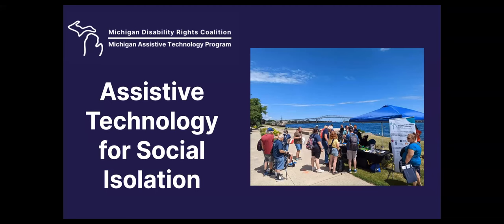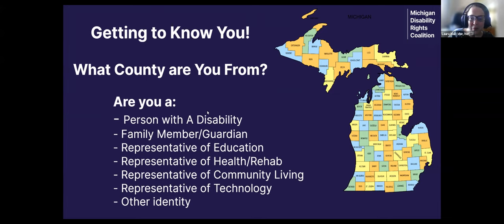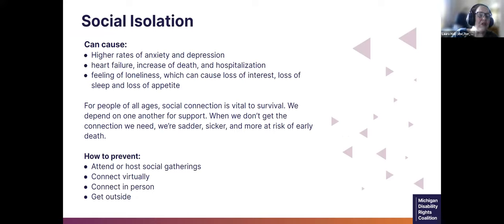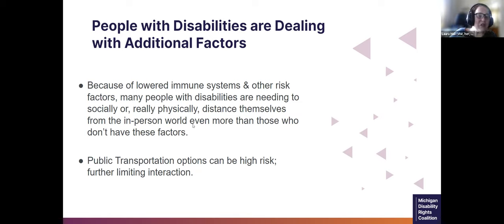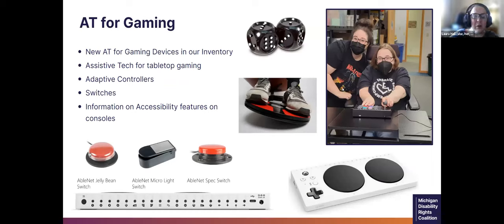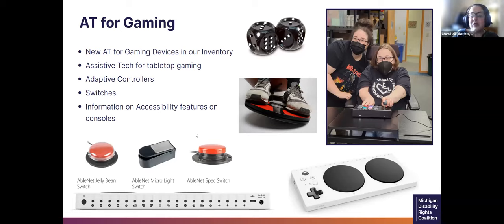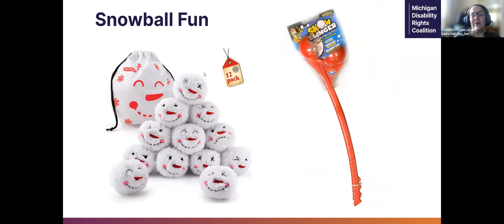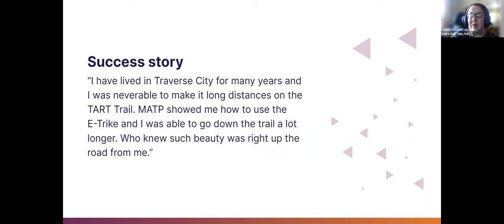Tech Tuesday: AT for Social Isolation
Join us to learn about assistive devices for Social Isolation!

Presenter: Laura Hall

The Michigan Assistive Technology Program (MATP) is a program of Michigan Disability Rights Coalition (MDRC); our work is by people with disabilities for people with disabilities and their allies. Our following mission is woven into everything we do: “MDRC cultivates disability pride and strengthens the disability movement by recognizing disability as a natural and beautiful part of human diversity while collaborating to dismantle all forms of oppression.”